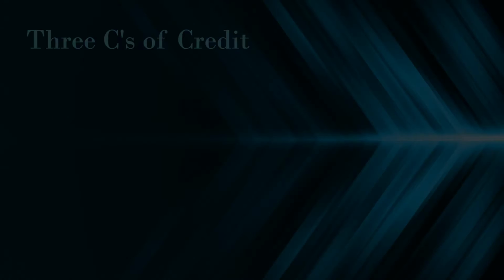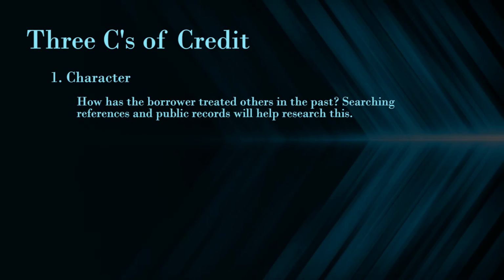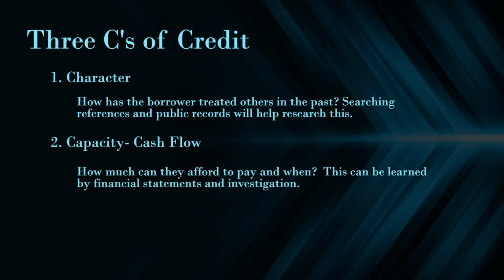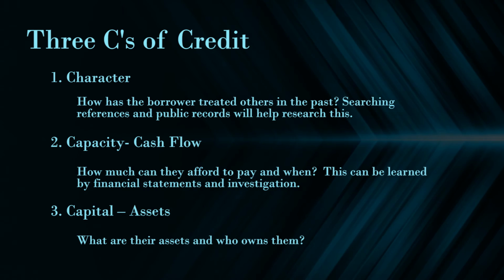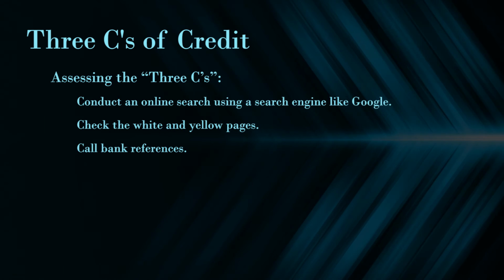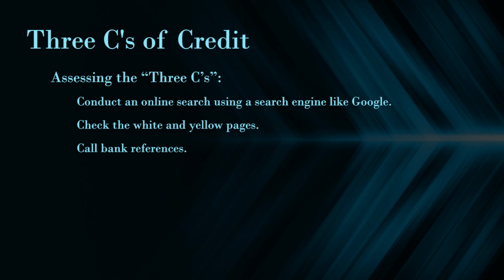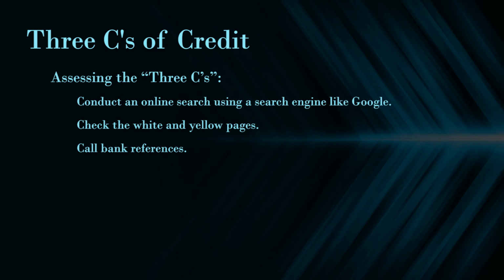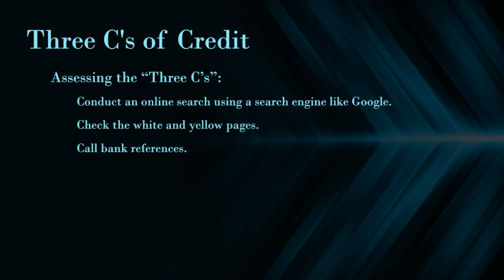The Five Minute Legal Master Series: Three C's of Credit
In this episode, Robert S. Bernstein, Co-Managing Partner with Bernstein-Burkley, P.C., discusses the Three C's of Credit: 1.) Character 2.) Capacity and 3.) Capital.  Learn why this information is helpful for any lender thinking about extending credit.